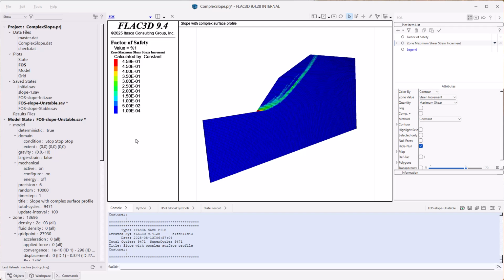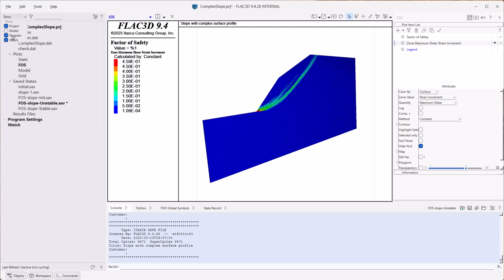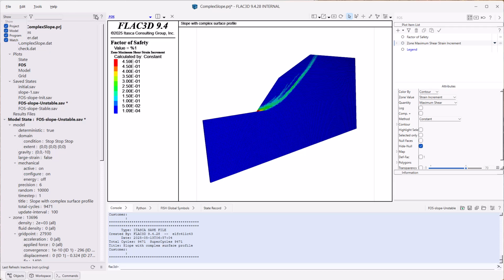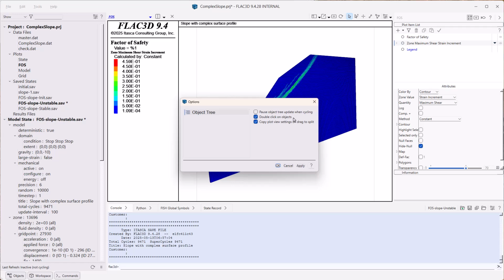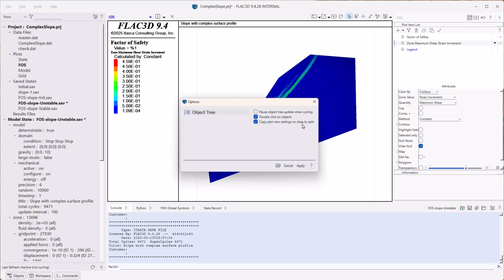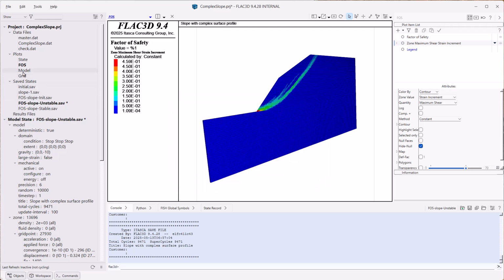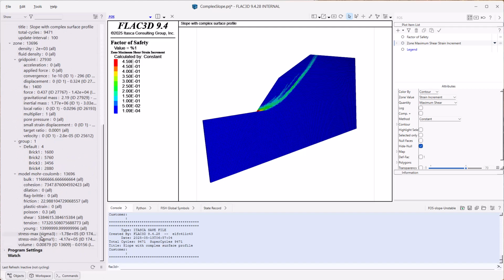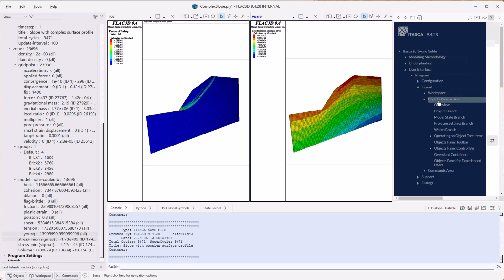Objects Panel: Toolbar Walkthrough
Explore how to use the tools on the Objects Panel toolbar in FLAC3D 9.4. This walkthrough introduces each toolbar function and demonstrates how they enhance your experience in 3d geotechnical simulations. Ideal for both new and experienced users looking to streamline their modeling workflow.